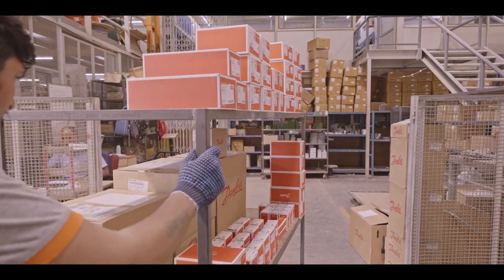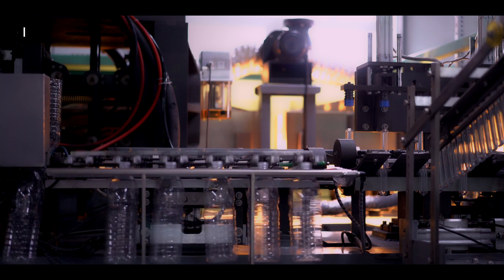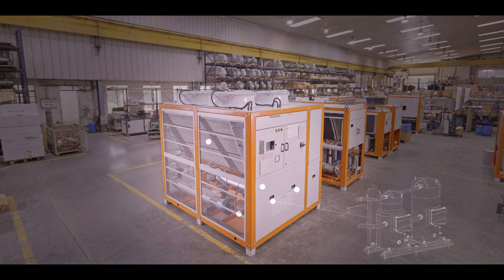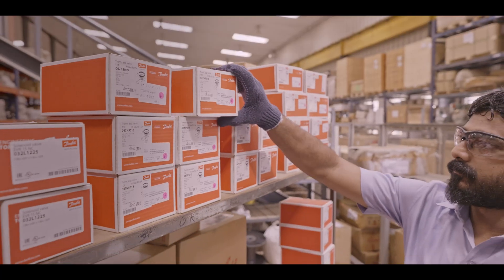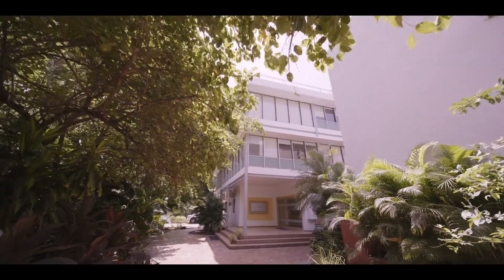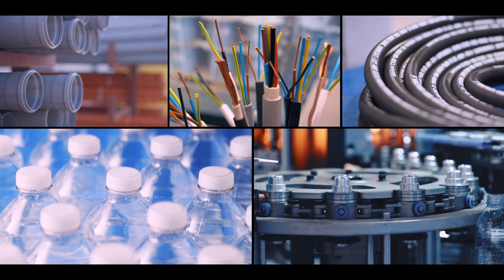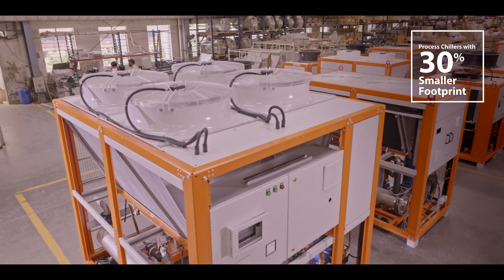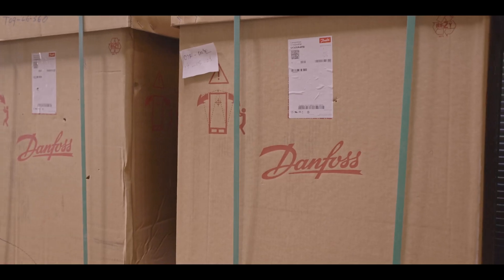Danfoss Solutions for Process Chillers - Prasad GWK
Process chillers are essential for effective cooling in the plastic industry.

Danfoss's unique solutions for the process chiller segment have helped OEM’s achieve energy efficiency goals, creating differentiation for them in the market. The ROI with Danfoss solution is less than one year. With a3 vast portfolio Danfoss can provide 75% of components used in a single process chiller and offers one-stop solution to OEMs making operations easy & simple.

Prasad GWK is one of India's leading chiller manufacturers and for over 25 years, we've partnered with them to help them create segment-leading and future-ready chillers with our cooling solutions.